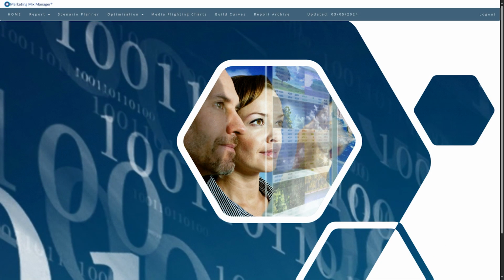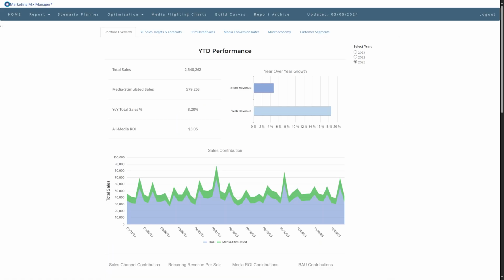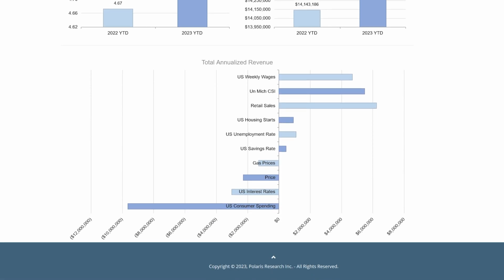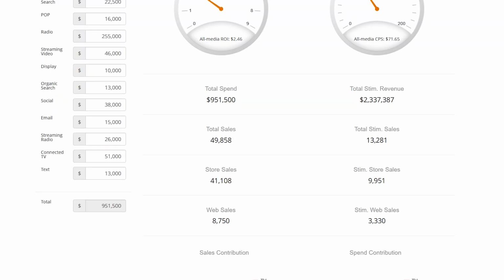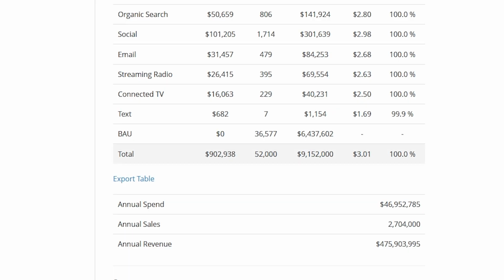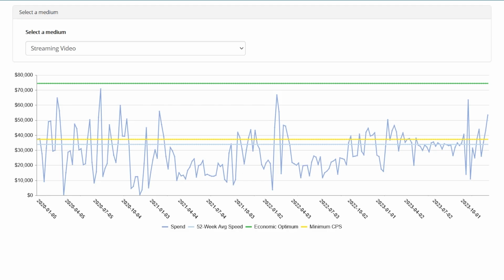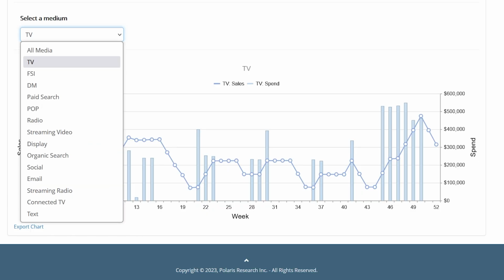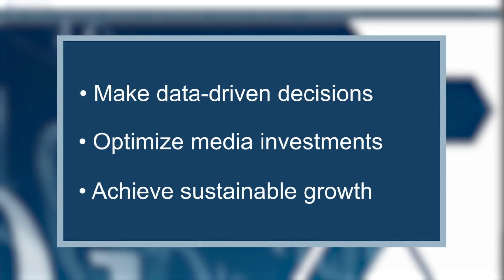Marketing Mix Manager®-AI-Enabled Omnichannel Attribution & Optimization Powered by Polaris Research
Polaris Research, Inc., has been pioneering the field of Omnichannel Attribution & Optimization since 1999. Marketing Mix Manager® is our next generation of Omnichannel Attribution Intelligence enabling multimedia attribution, optimization, scenario planning, media performance reporting, media calendar development, sales penetration heatmapping, and effective knowledge management capabilities.  With coverage from stores & locations to all 210 Nielsen DMAs, to Global Brands with supporting geographies around the world, our clients continuously improve marketing performance with the ability to:
• Maximize Media Return-on-Investment Across Every Sales Channel
• Increase Media Effectiveness at Every Touchpoint
• Optimize Media Across all Dimensions of Your Company’s Footprint
• Expand Attribution & Optimization from Local to Global
• Leverage Real-Time Decision-Making Intelligence
• Continuously Improve Media Performance Across all Media
• Forecast Impact of the Economy on Your Business
No Cookies ... No Problem … All of our solutions are future proof!